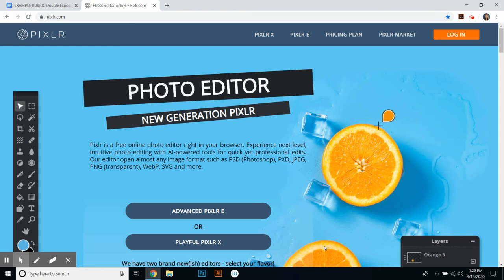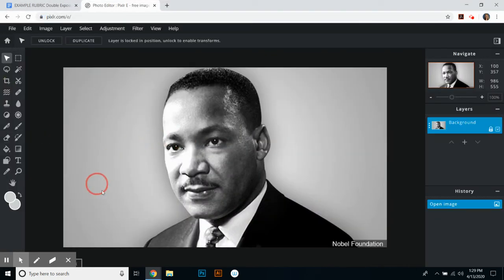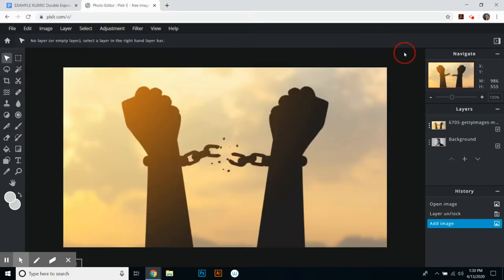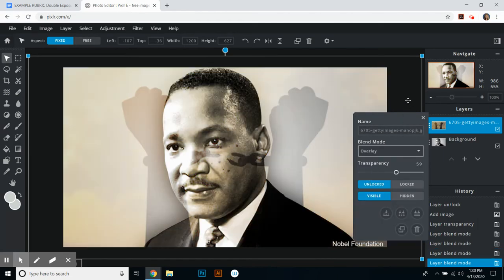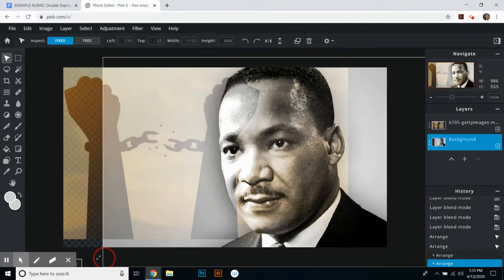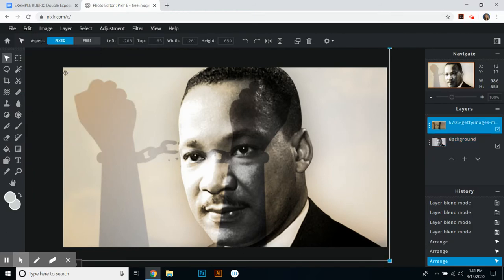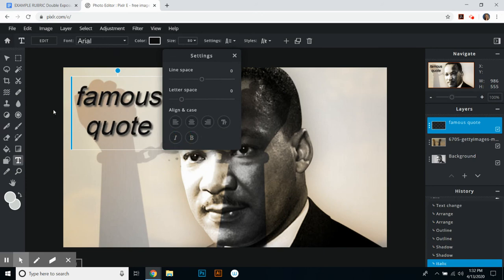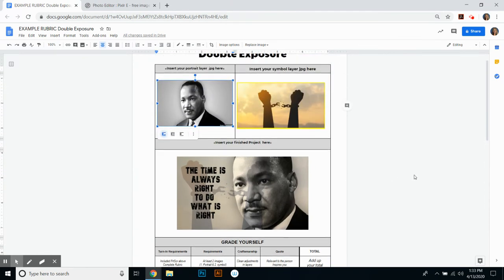VIDEO 2 Double Exposure Assignment Instructions